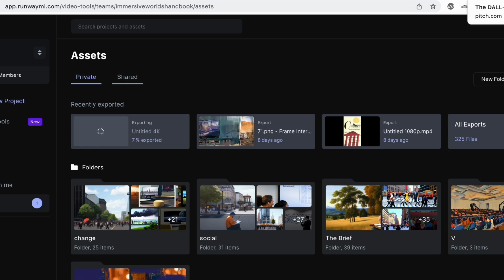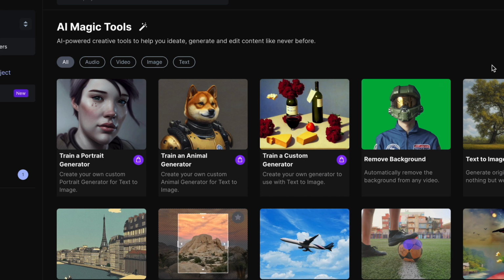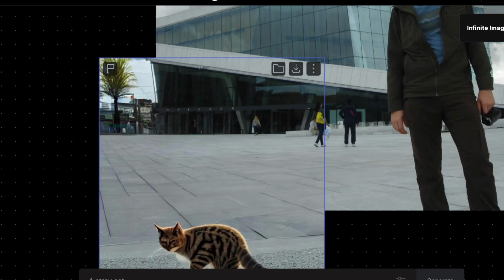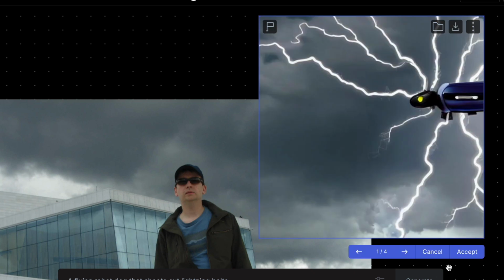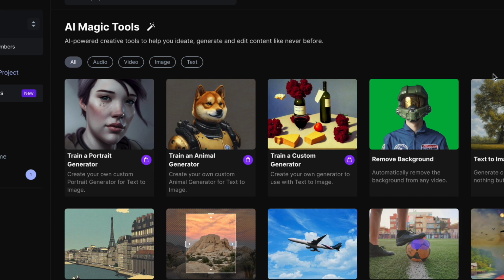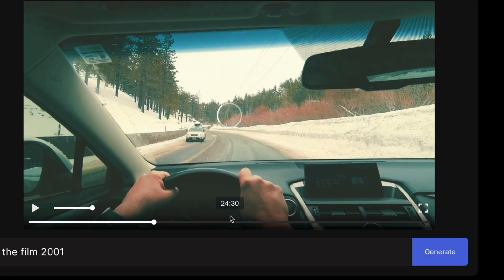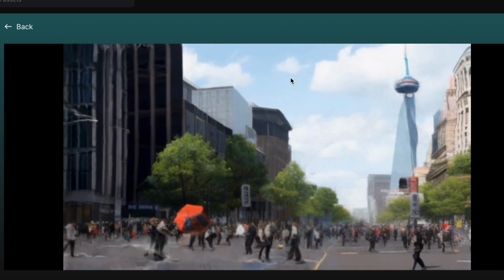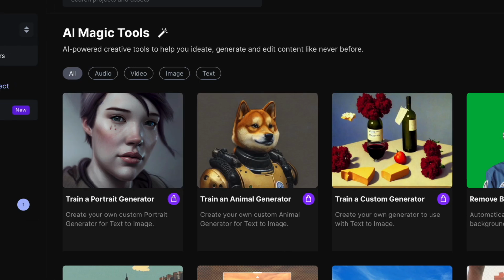AI with Runway (AI Shorts)